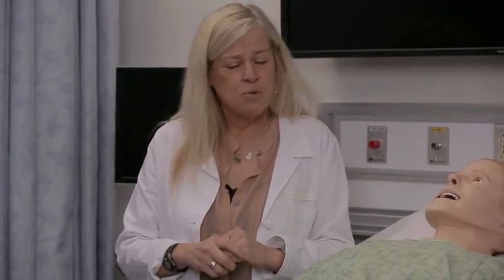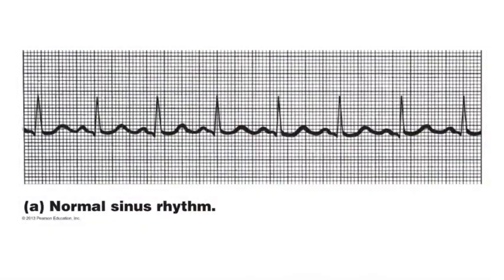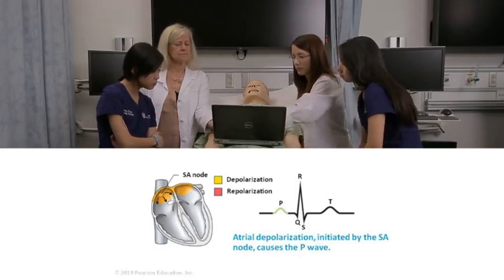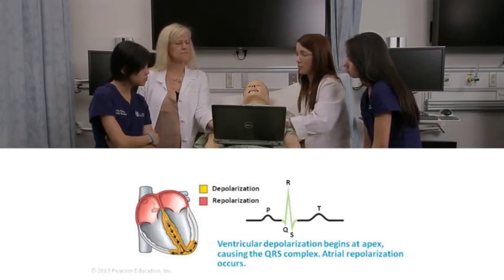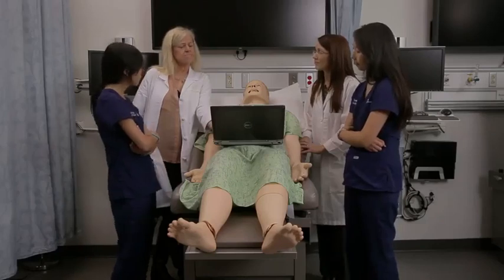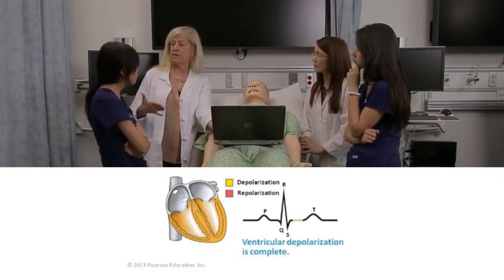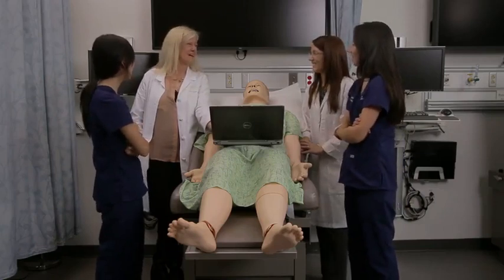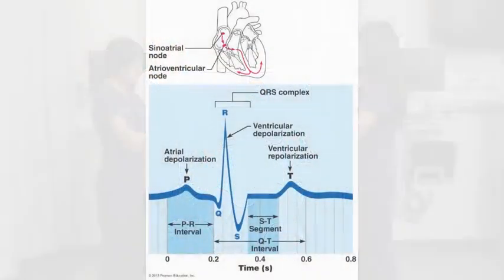ECG Demonstration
© Connie Scanga (Penn Nursing)